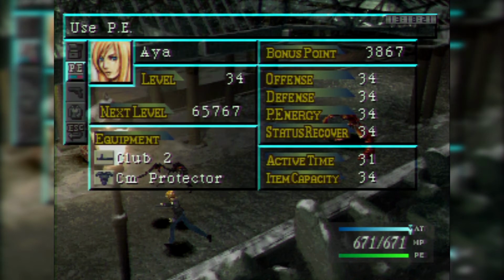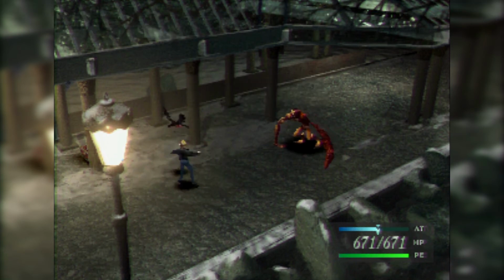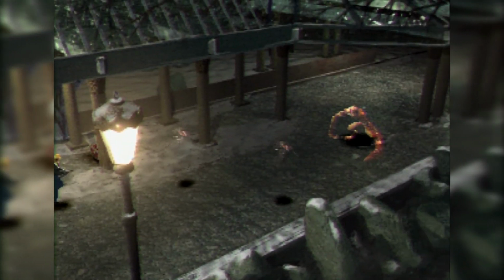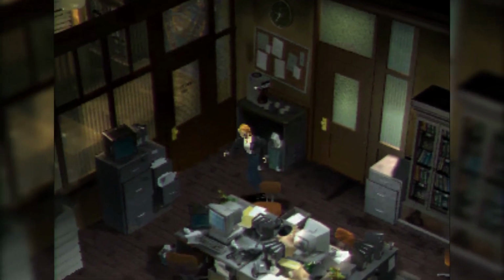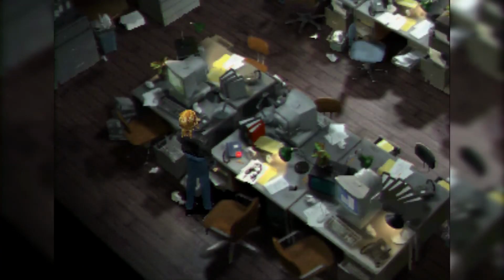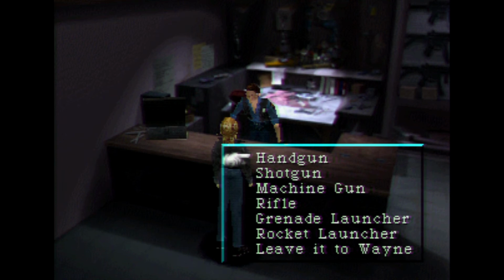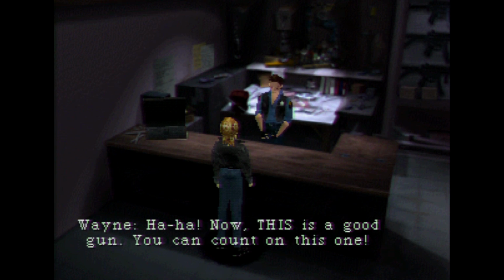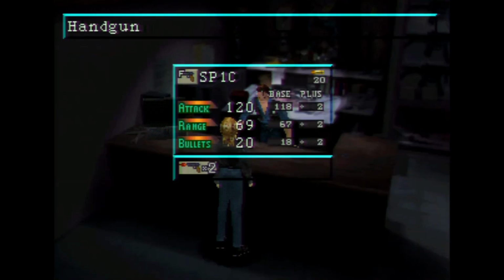Best Way to Farm Junk: Parasite Eve Let's Play 100% Walkthrough #37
How to farm Junk:
1. On Day 2, when you go to Central Park and get to the zoo, when you go right past the fountain plaza, take the lower right-side exit past the bench. DO NOT take the exit under the awning. Then continue through the dungeon instead of heading back toward the zoo area.
2. On Day 3, get the Club 2 from the gun shop in Soho.
3. On Day 4 (preferably) or any time after, go to the Central Park zoo and take the upper right exit past the fountain plaza (to the right of the door that leads to the terrarium). Use the Club 2 to steal from the two crows here, but do NOT kill the monkey. Just run and repeat indefinitely. You'll get 300 Junk in 4-5 hours or so!

My Let's Play 100% Walkthrough of the PS1 Squaresoft classic, and one of my favorite games ever, Parasite Eve! All treasure chests and secrets will be shown!

This video covers the introductory cinematics and first boss fight.

From Wikipedia:

"Parasite Eve is a 1998 action role-playing survival horror video game developed and published by Square. The game is a sequel to the novel Parasite Eve, written by Hideaki Sena. It is the first game in the Parasite Eve series. The game follows New York City police officer Aya Brea over a six-day span in 1997 as she attempts to stop the monster that is causing people to spontaneously combust, with the goal of sparking the creation of a creature that will destroy the human race. The game has the player move freely around several open environments, and uses a pausable real-time combat system, and also includes several role-playing game elements."